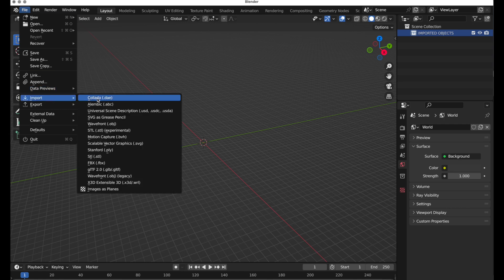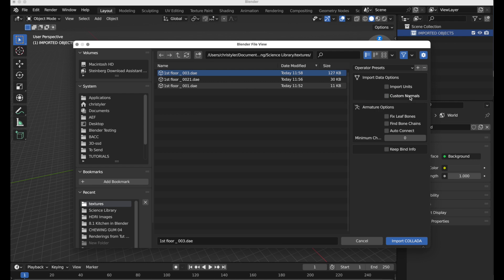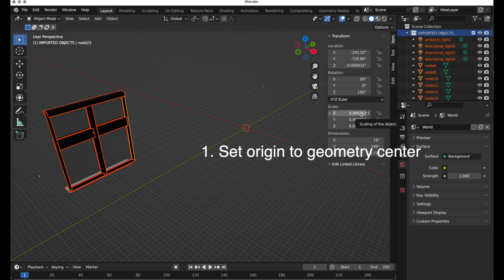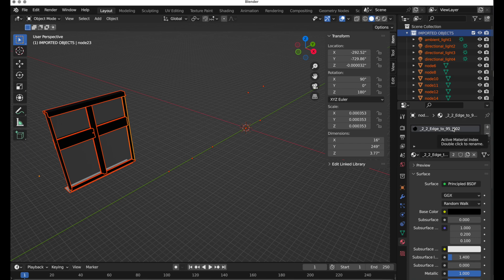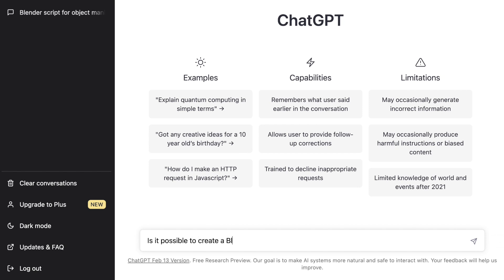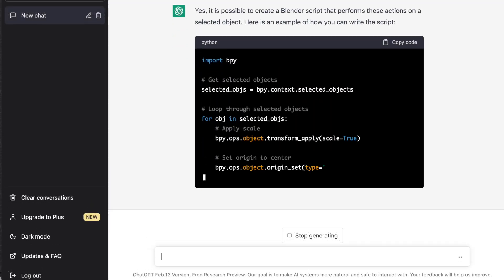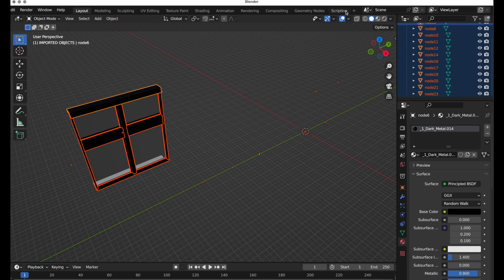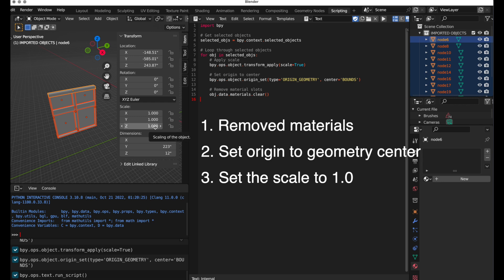Using ChatGPT with Blender to solve import problems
In this video, I show how I used ChatGPT to solve in import problem I was facing for many thousands of objects that needed to come into Blender from another 3D application.